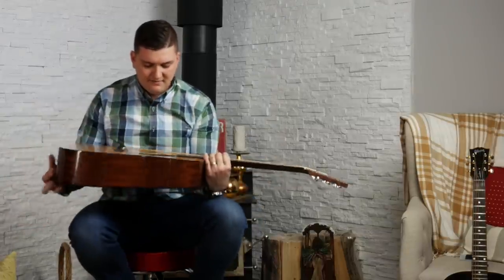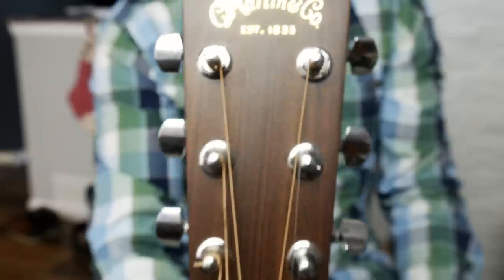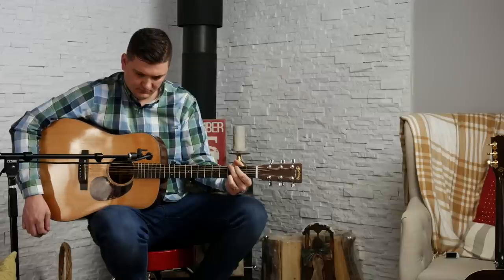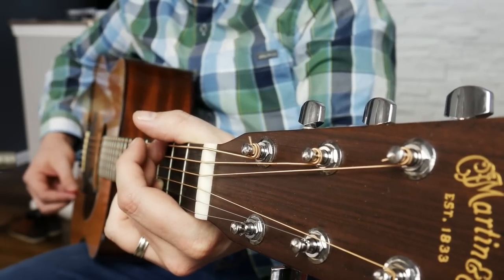Gibson J45 or Martin D18 - Which one do you prefer?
In this video I compare my Gibson J45 and my Martin D18.  Let me know which sound you prefer in the comments below.

Skip to the sounds:

Gibson 1:11, 5:07
Martin 3:08, 4:41